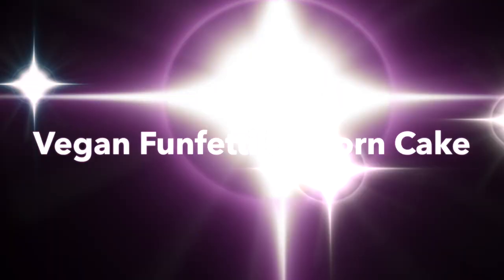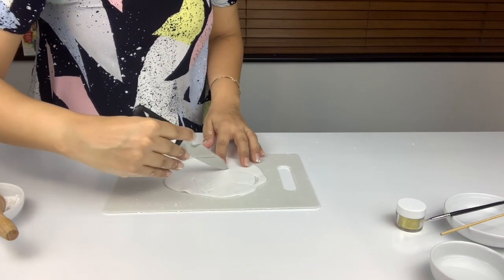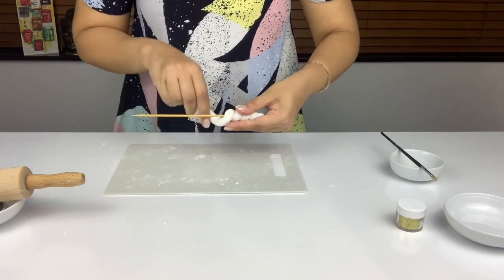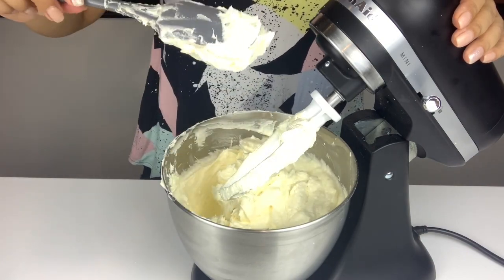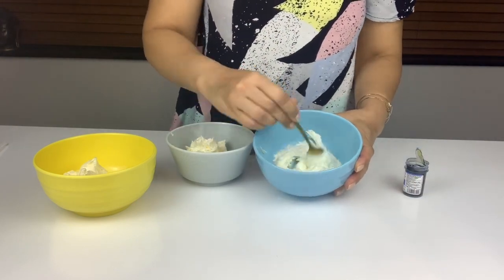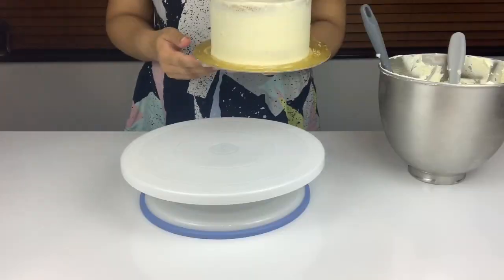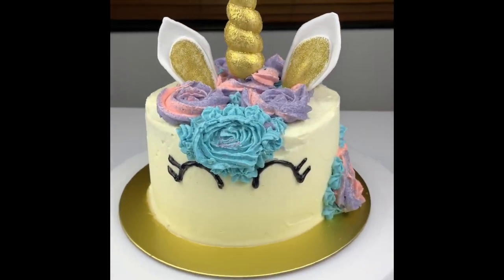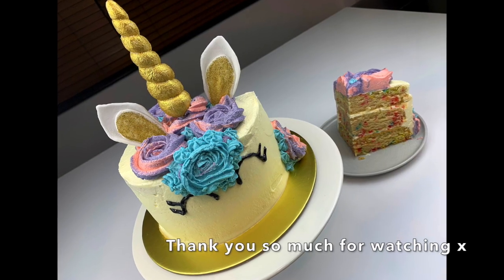How To Make A Vegan Funfetti Unicorn Cake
Cake Ingredients:
• 2 cups plain flour
• 1 cup sugar
• 1 teaspoon baking soda
• 1 teaspoon baking powder
• 1 teaspoon salt
• 135 ml sunflower oil
• 330 mil non dairy milk (I used Almond but Soy is good too)
• 1.5 tbsp. apple cider vinegar
• 1.5 tsp. vanilla extract
• 100 grams Sprinkles

Vegan Buttercream Ingredients:
• 1 cup vegetable shortening
• 1 cup vegan margarine
• 3 cup granulated sugar
• 1 teaspoon Vanilla Extract